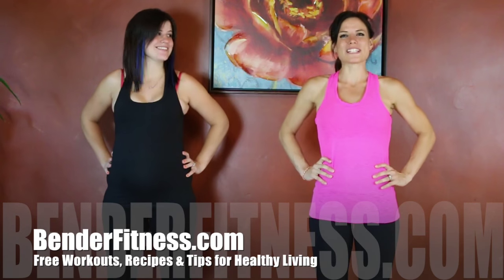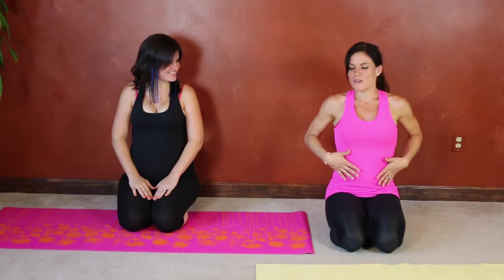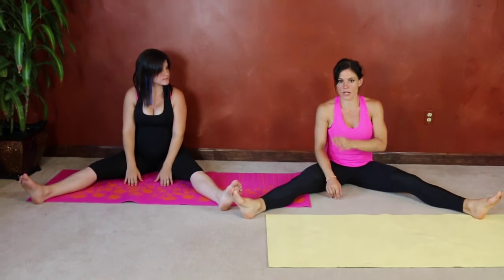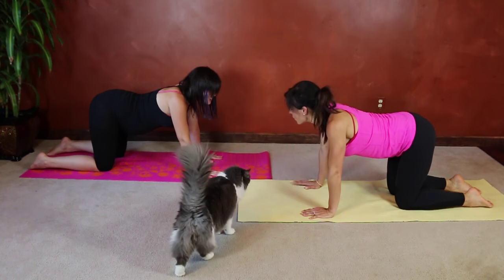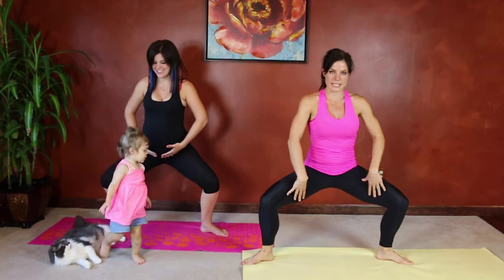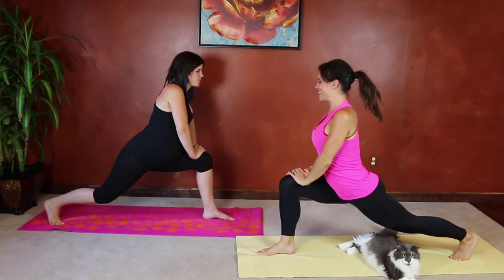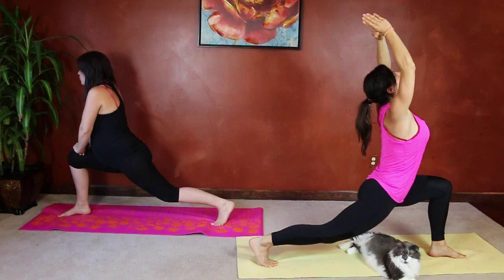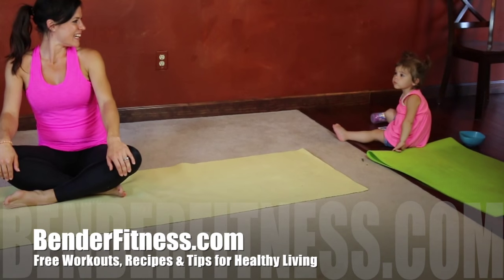Prenatal Gentle Stretch Video for Hips & Back: Pregnancy Safe Exercise